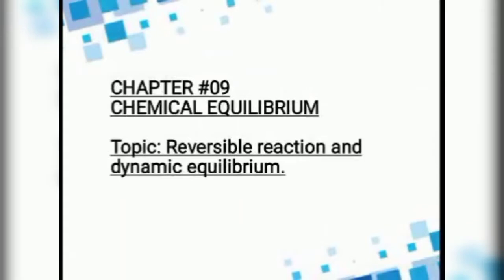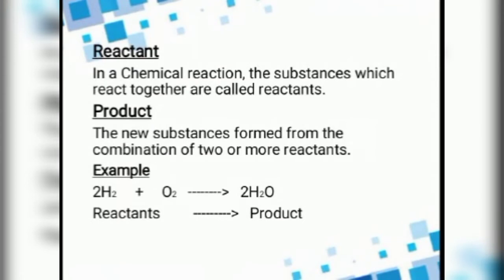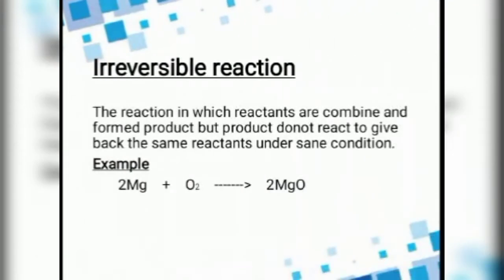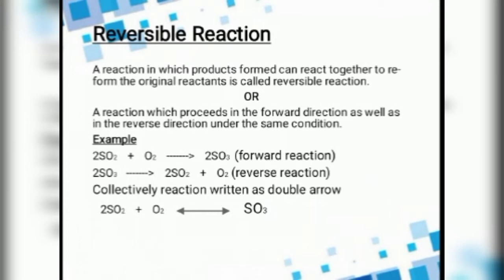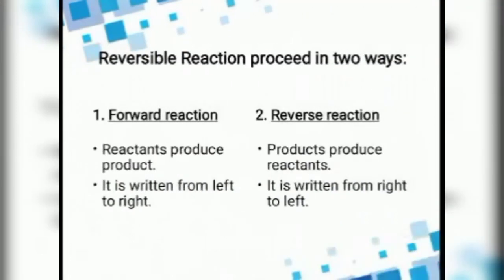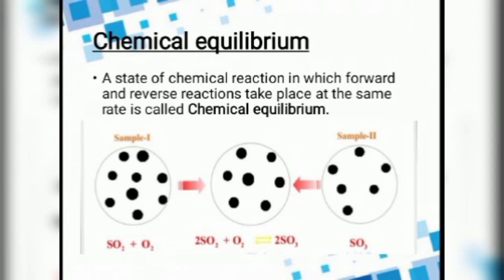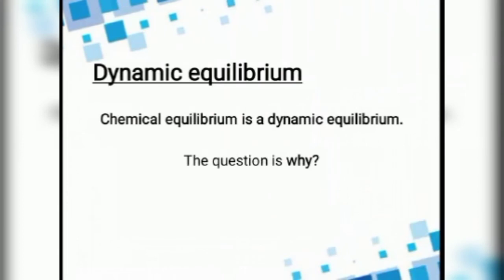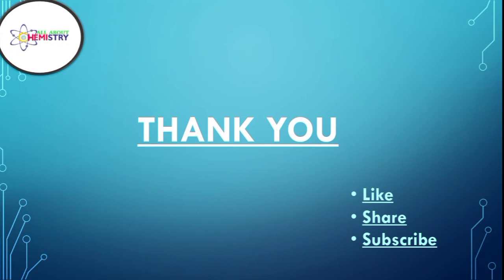Reversible & Irreversible reaction // Dynamic equilibrium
1. Reversible reaction
2. Irreversible reaction
3. Chemical & dynamic equilibrium

I Ms Sana
Chemistry teacher
Watch this tutorial to enhance your concepts about chemical equilibrium